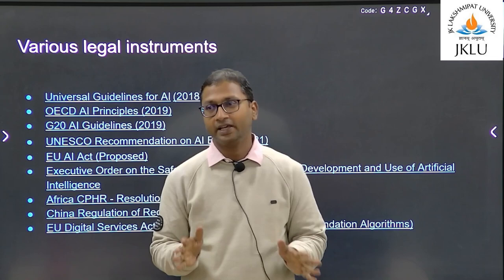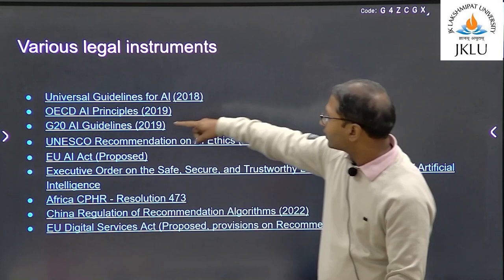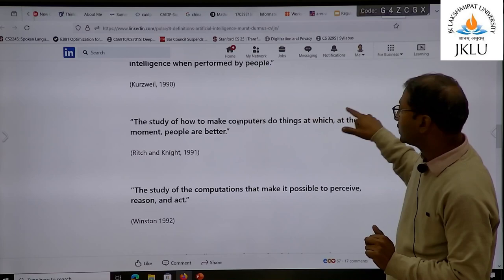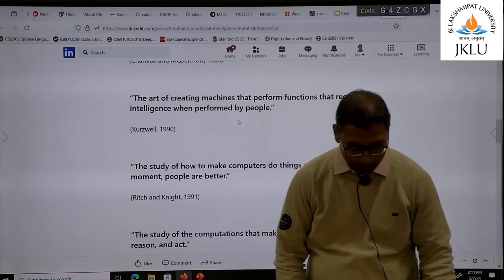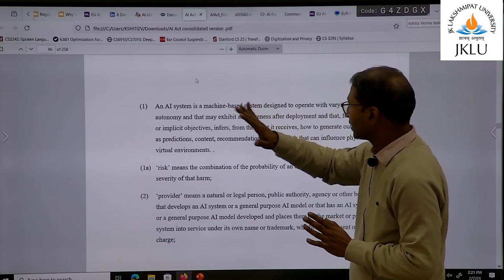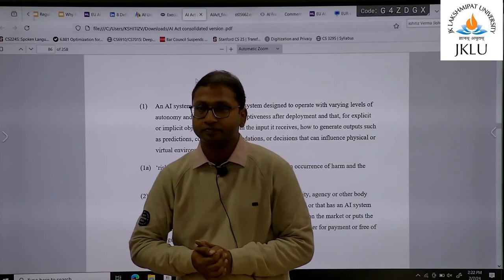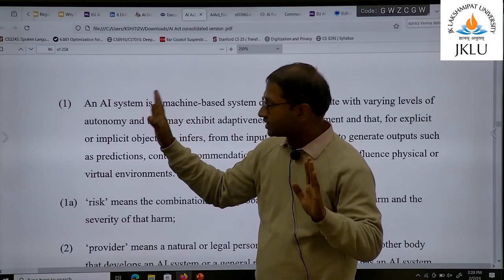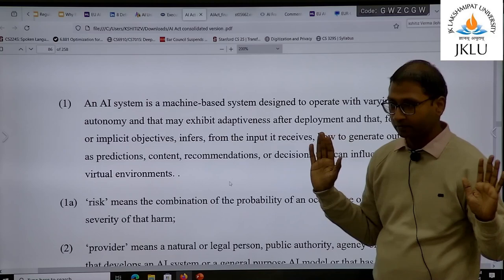Lecture 2: Defining AI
In this video, we learn about the definition of AI that is being used in various legal instruments.